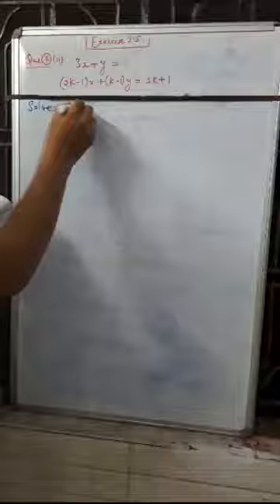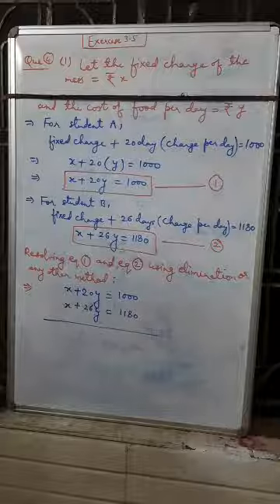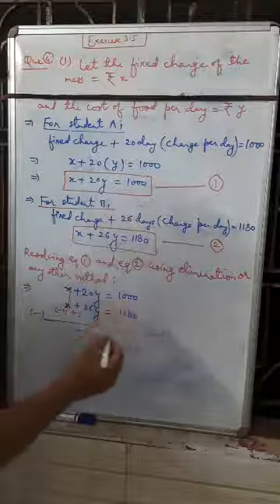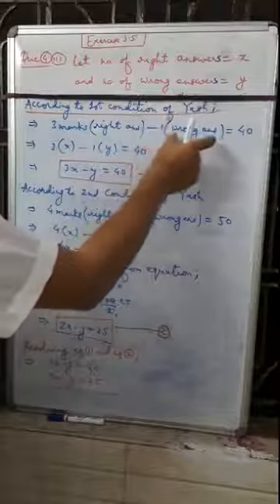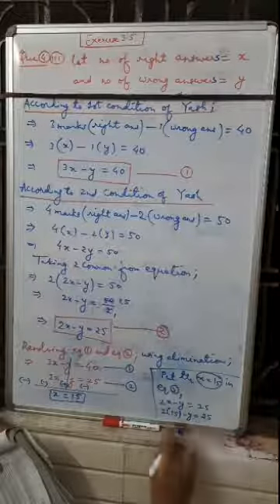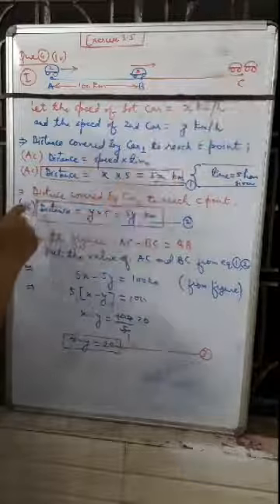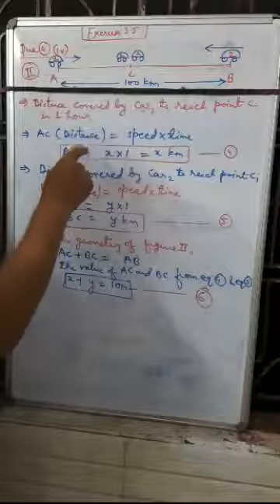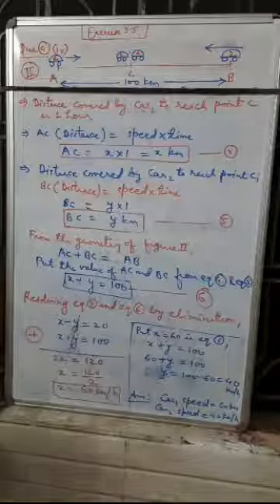Mathematics class 10th exercise 3.5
Solution of exercise 3.5 word problems